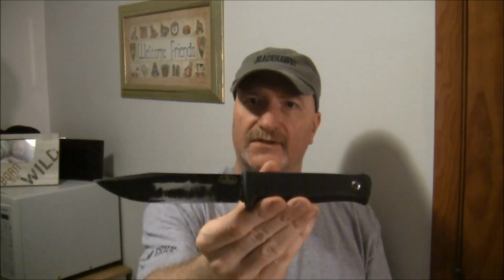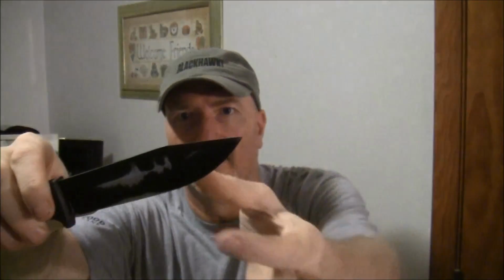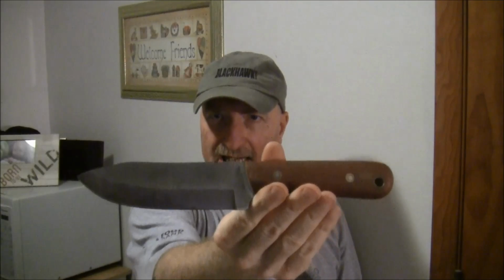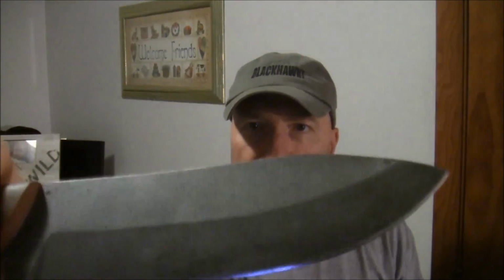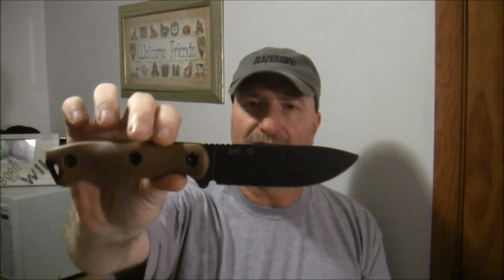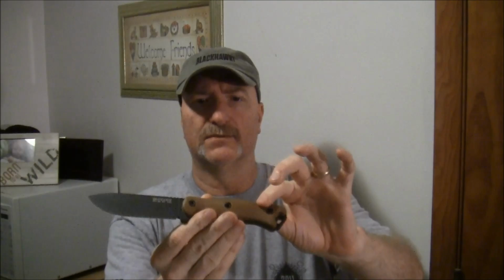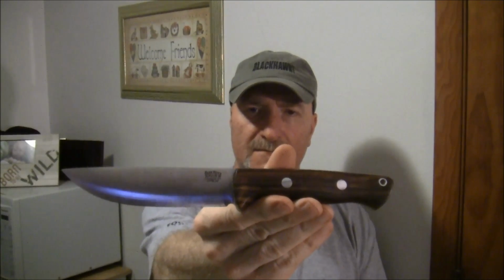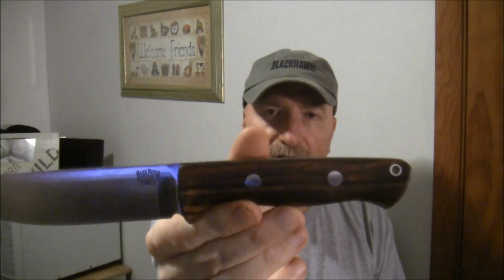Knives For Survival: The Belt Knife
To me, the belt knife should be my most versatile cutting tool.